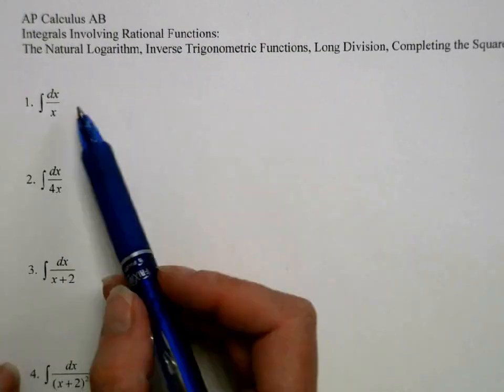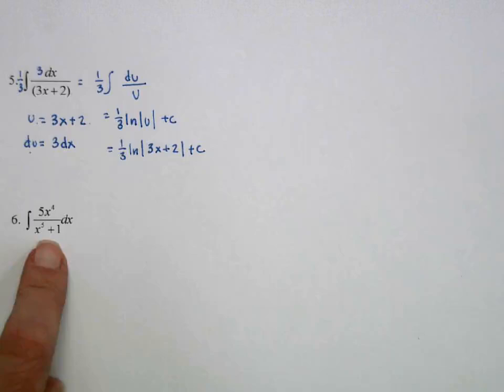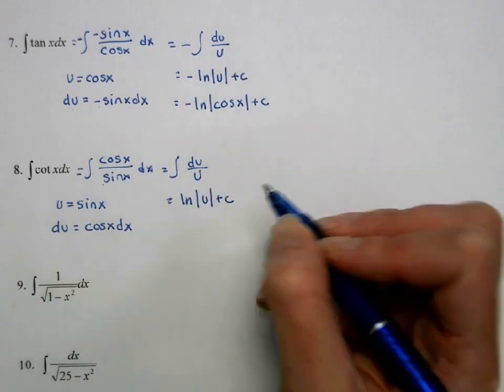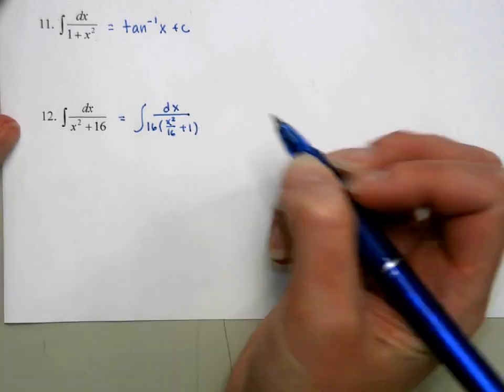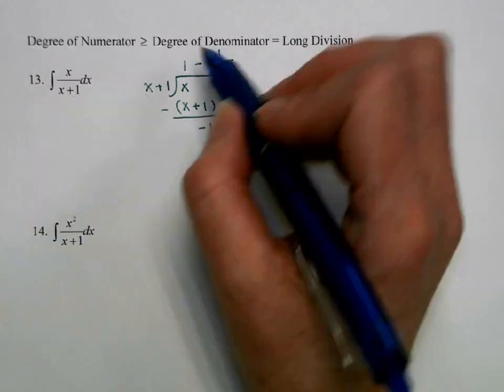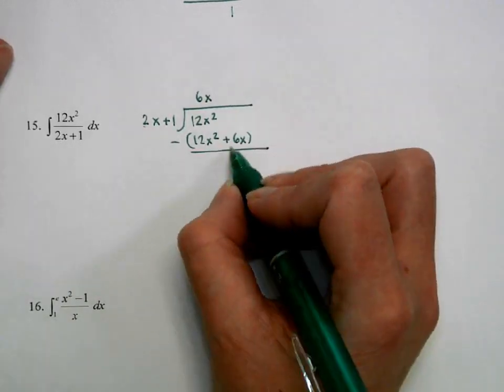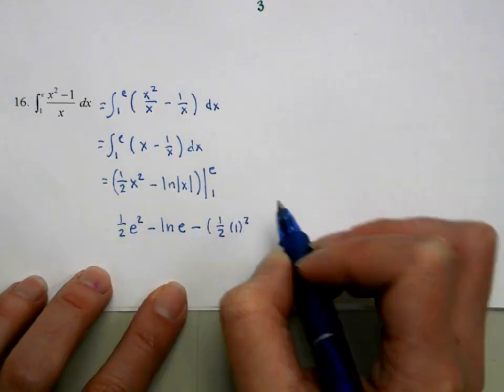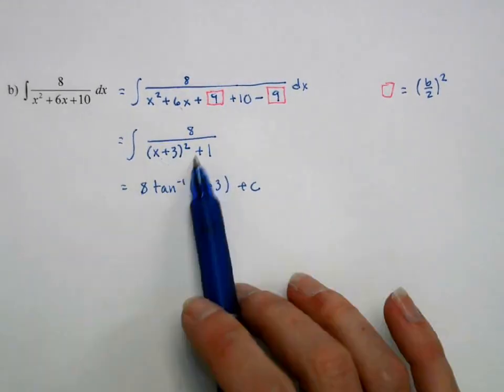Calculus AB Integrals of Rational Functions: Natural Log, Inverse Trig, Long Division